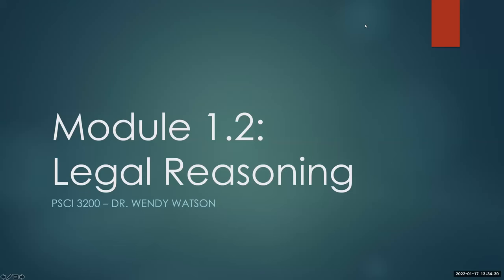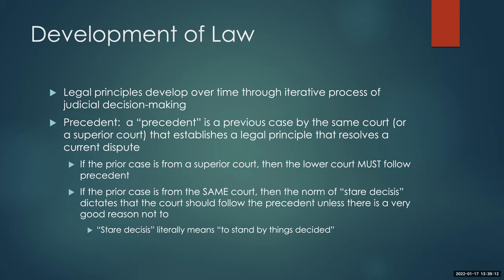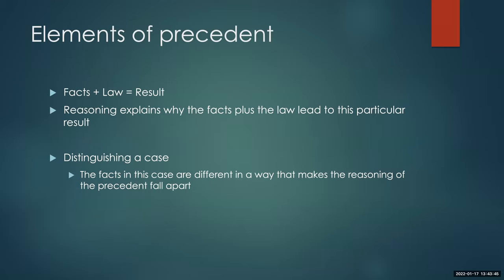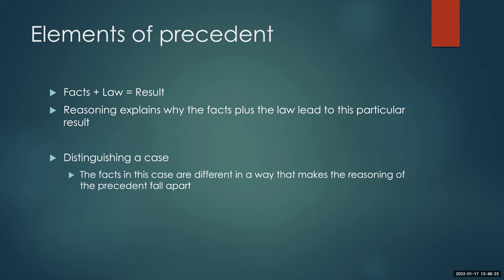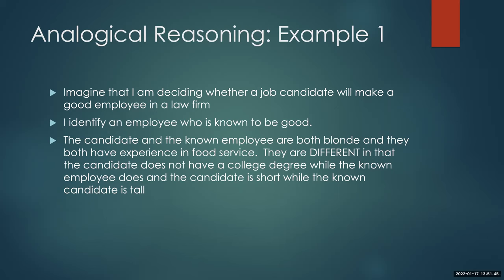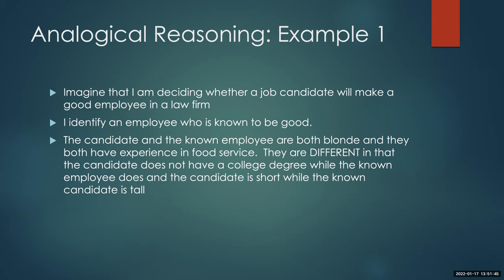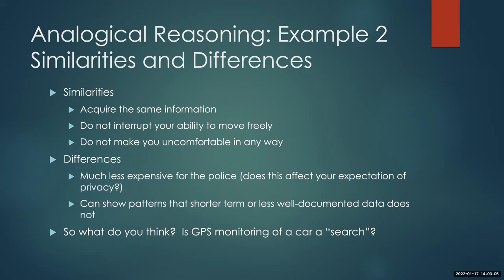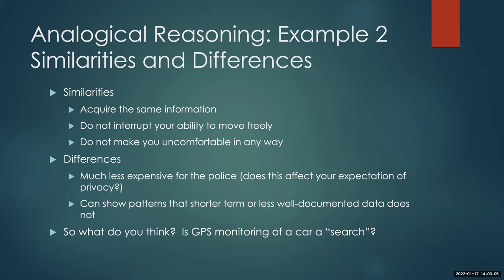Module 1.2 Legal Reasoning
In this short lecture, we talk about precedent, stare decisis, and analogical reasoning.